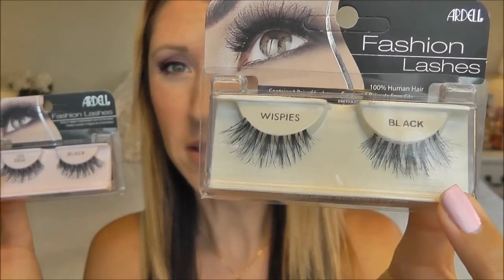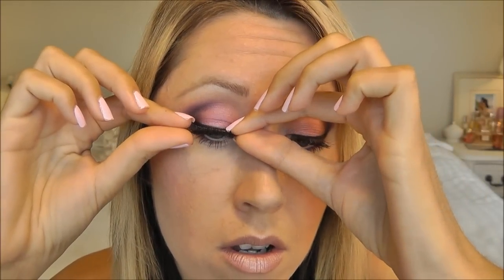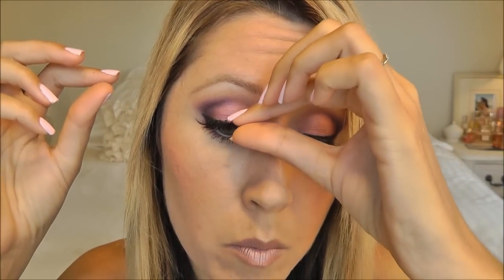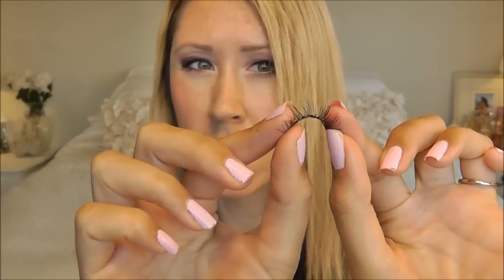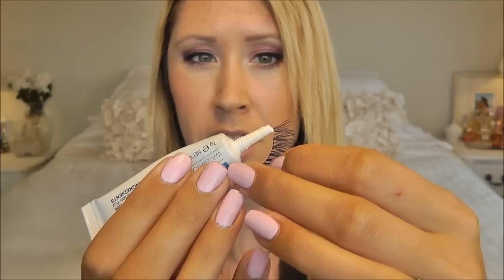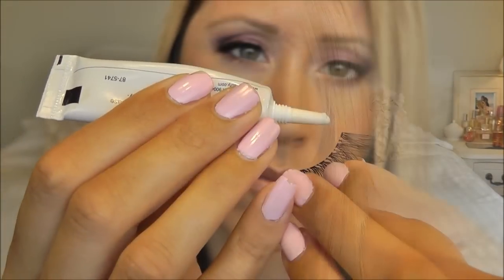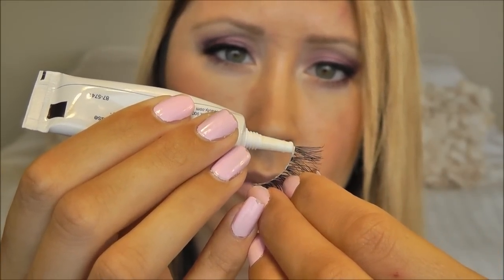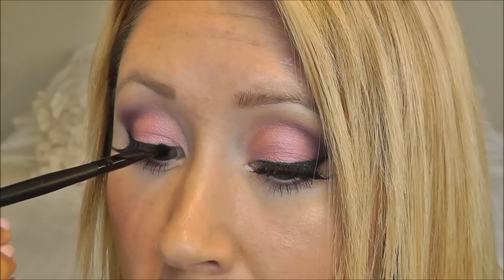How To Apply False Lashes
How I Apply False Lashes. Quick and easy false lash tutorial, removal and care.

On my nails: OPI Mod About You